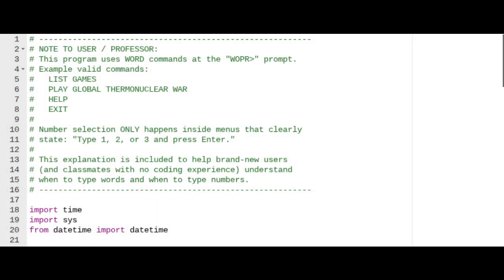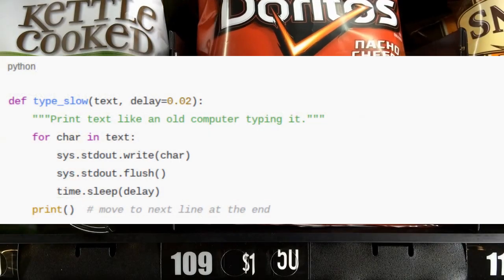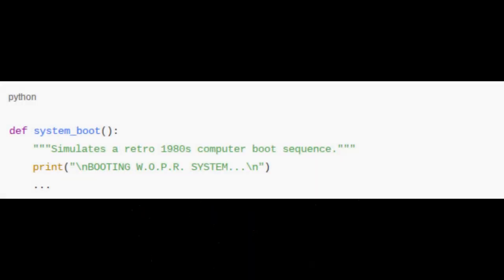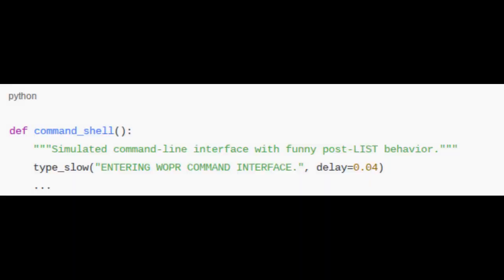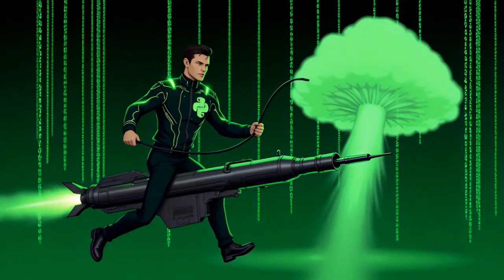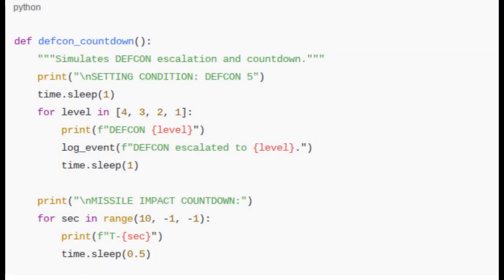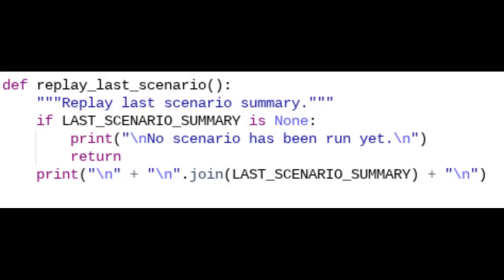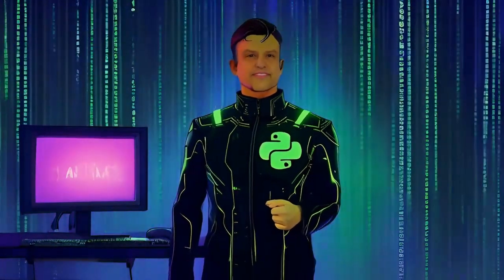What Happens When You Code a Nuclear War Game?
What if the WOPR from WarGames was coded in Python? In this tutorial, I walk through a text-based simulation of GLOBAL THERMONUCLEAR WAR — a fun way to learn Python basics while feeling like you’re hacking a retro supercomputer 😎.

You’ll learn:

Variables & global state

Loops & conditionals

Lists for logging

String cleanup (.strip(), .upper())

File writing to save session logs

How main() controls program flow

Perfect for Python beginners, Coders in CodeHS, and fans of classic movie computers.

“The only winning move is to code.” 🧑‍💻🔥